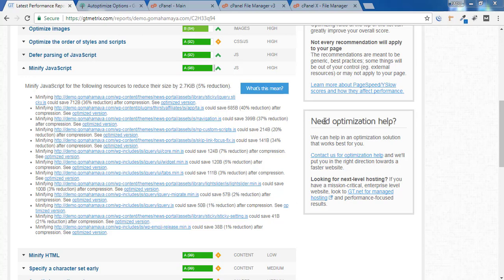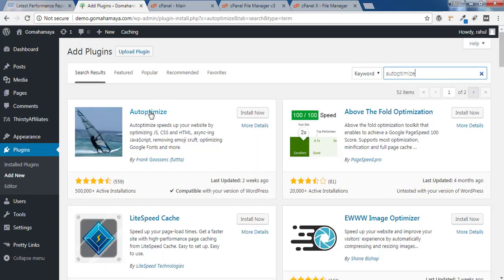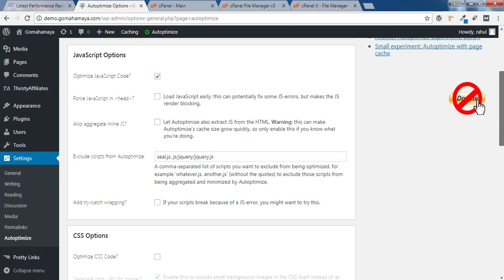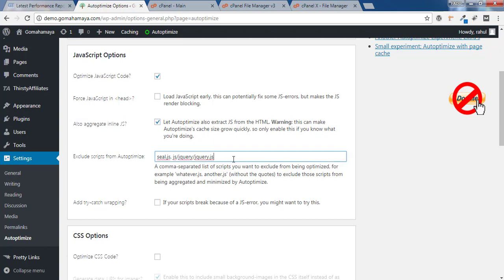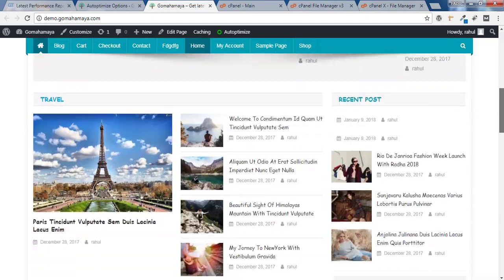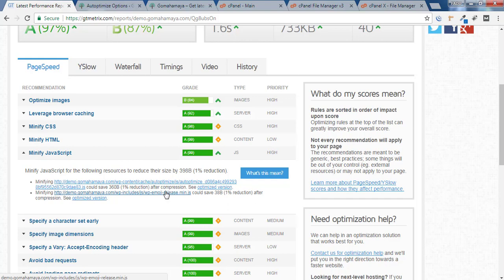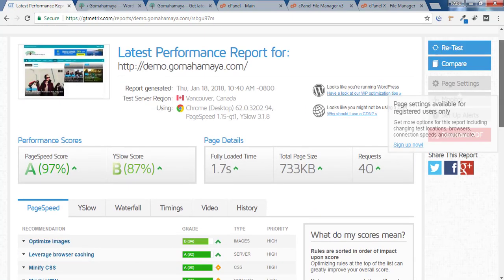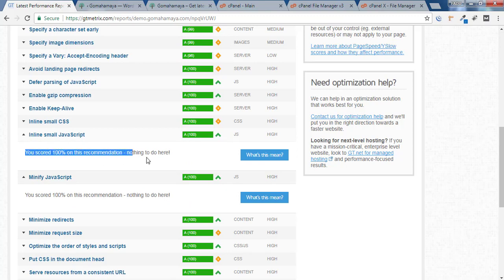Combine And Minify javascript WordPress Website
Learn About How to Combine And Minify javascript  WordPress Website

High Performance Hosting must try